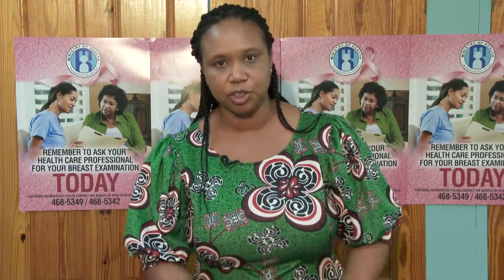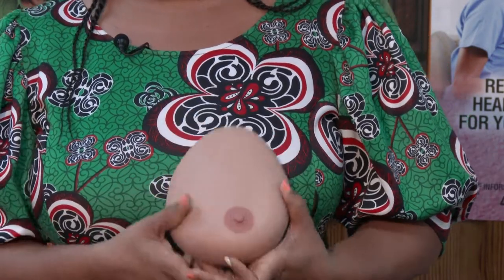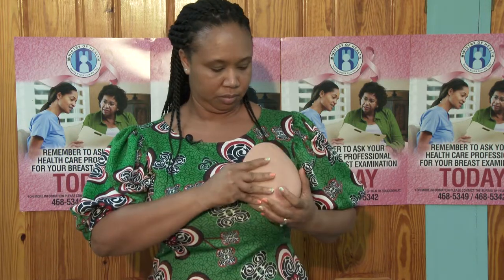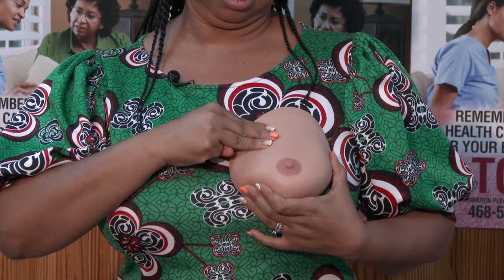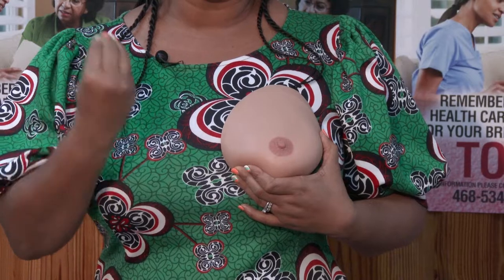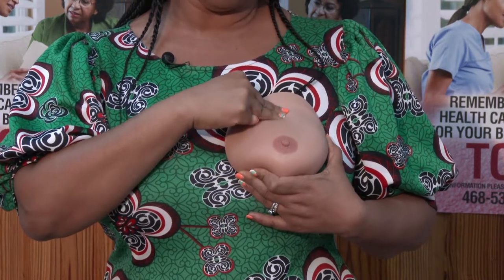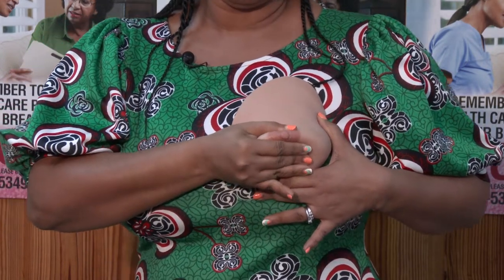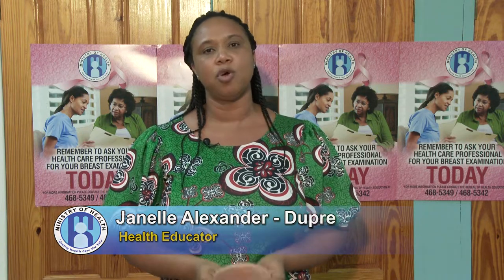Self Breast Examination (demonstration video)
The self exam has to be done 12 times per year or once a month. The frequency is important in order to familiarize oneself with your anatomy, so that any changes can be recognized at the onset.
A message from the Bureau of Health Education, Ministry of Health, Wellness and Elderly Affairs, Saint Lucia.